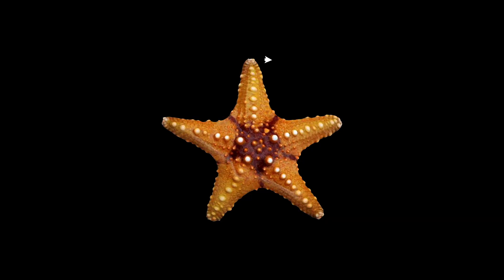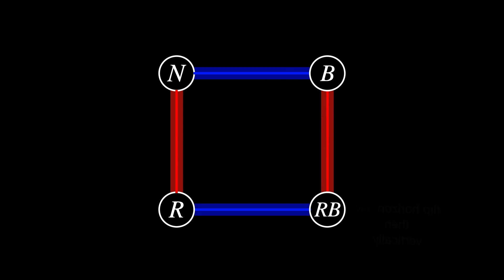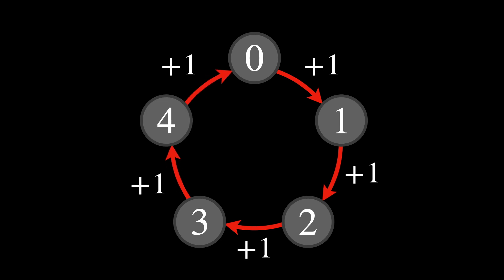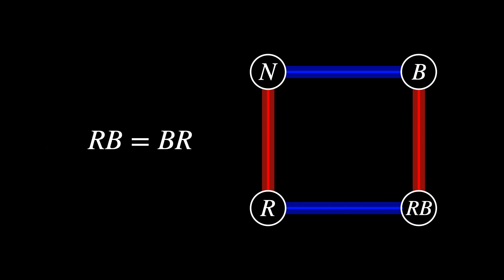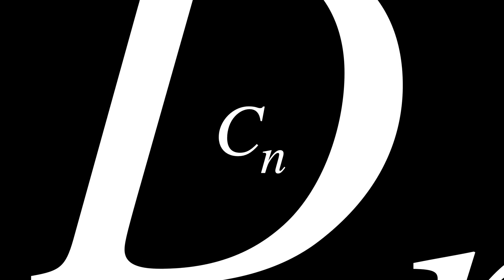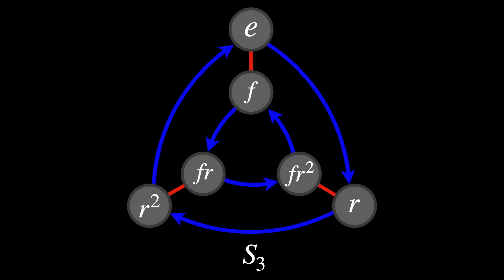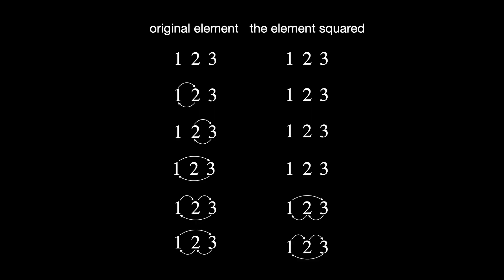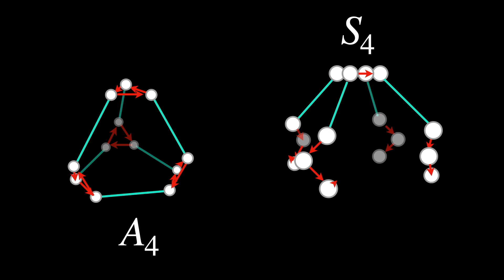How to Visualize These 5 Fundamental Groups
📊 Do you need private classes or a consultation on Math & Physics, or do you know somebody who does? I might be helpful!